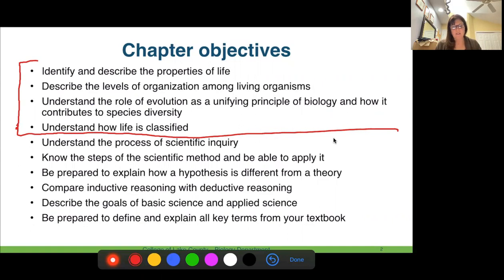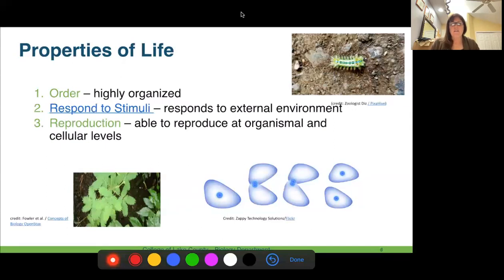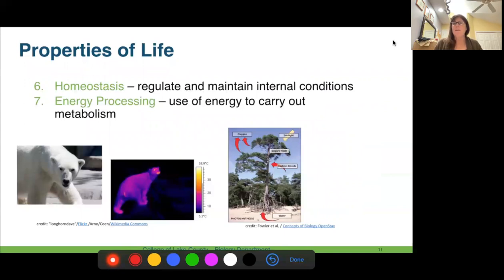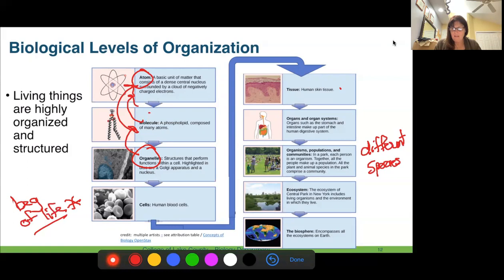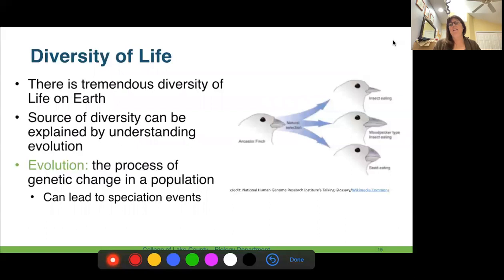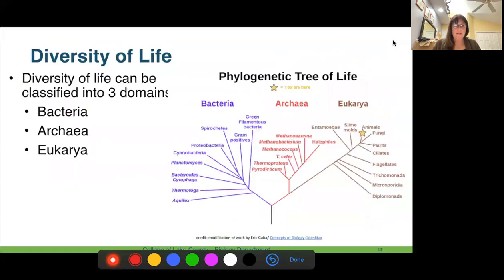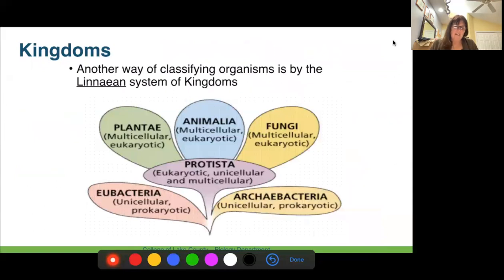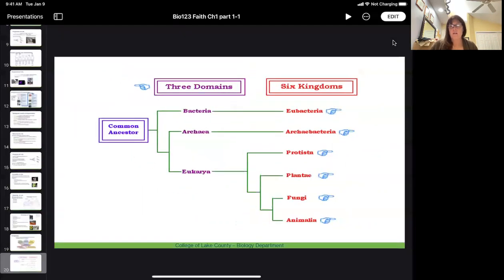Bio123 Ch 1 part 1 2022